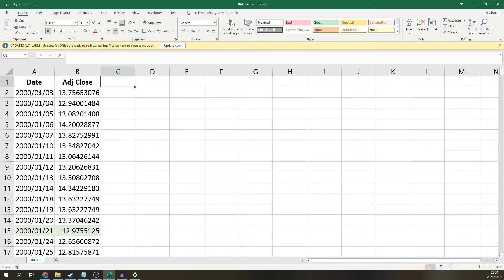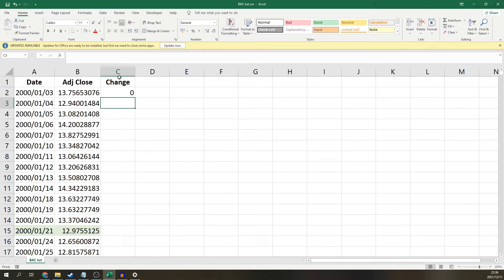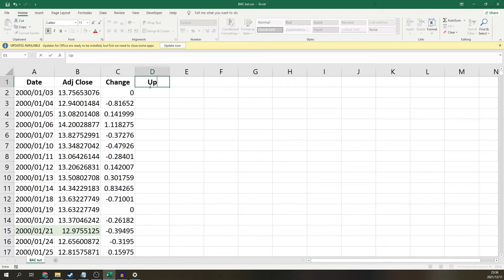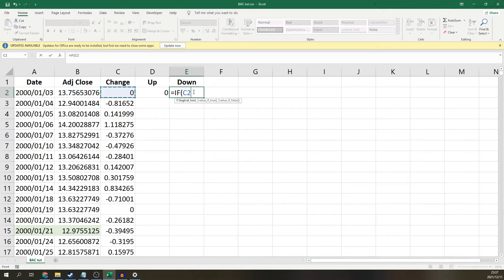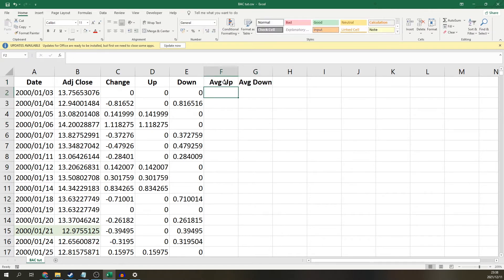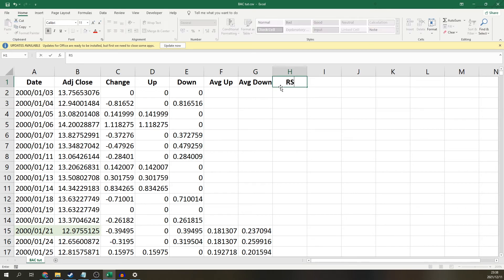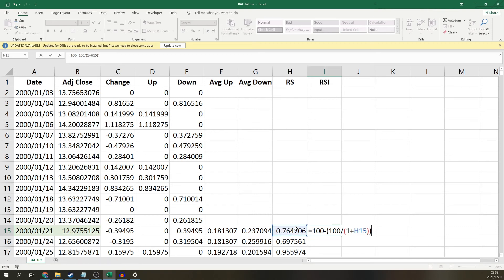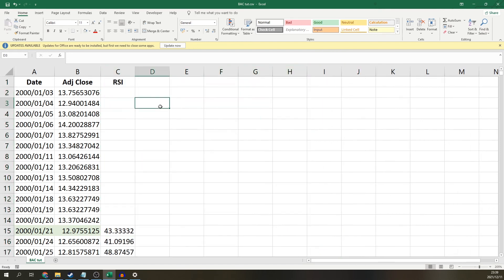How To Calculate RSI In Excel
This video covers how to calculate the RSI or Relative Strength Index in Microsoft Excel. RSI is one of the most common technical indicators used in trading and is used to measure momentum based on the magnitute of recent price changes.